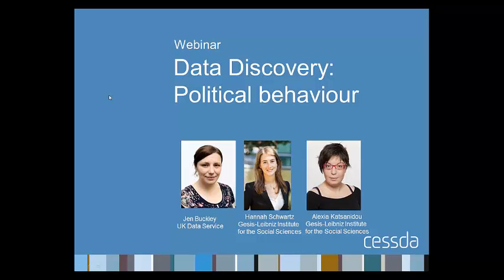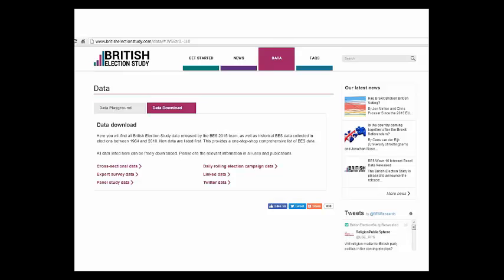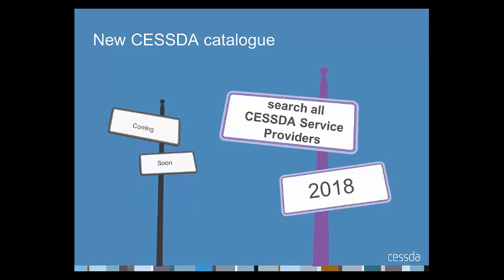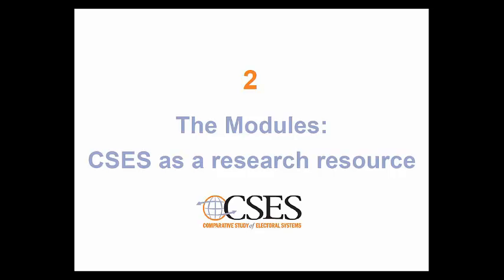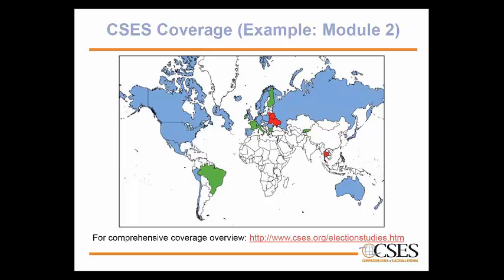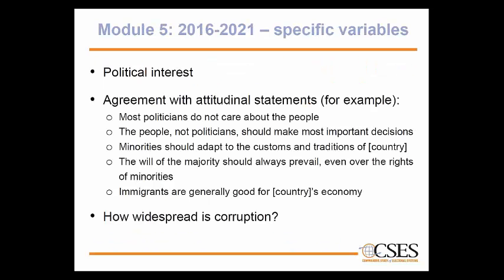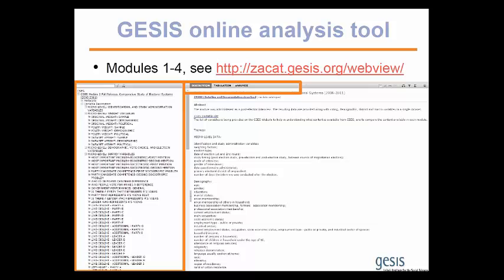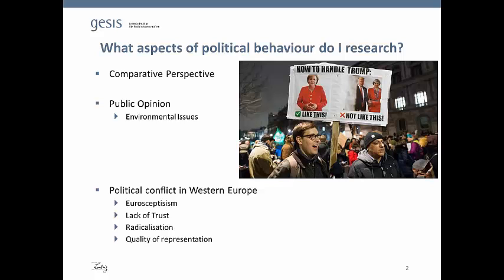Webinar: Data in Europe: Political Behaviour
CESSDA hosted a free webinar introducing data across Europe for researching political behaviour including election studies, comparative surveys and longitudinal data.